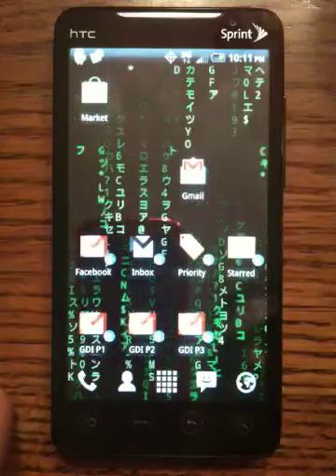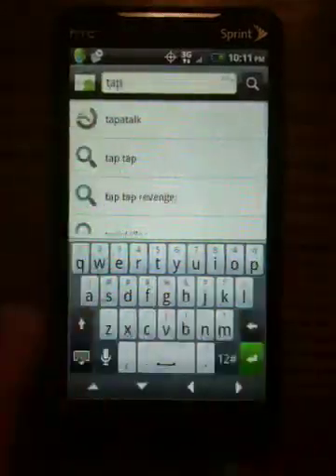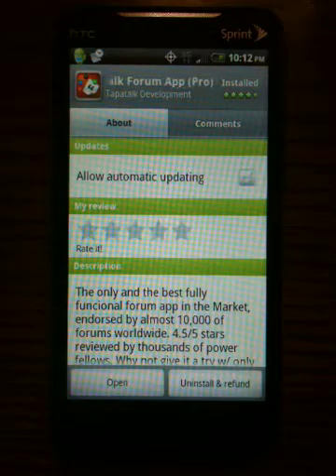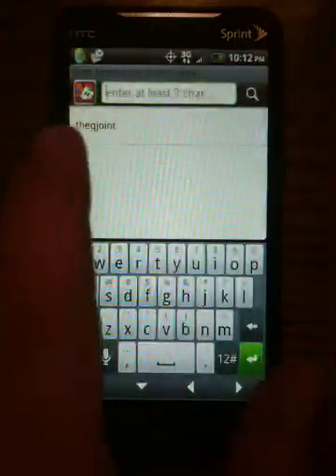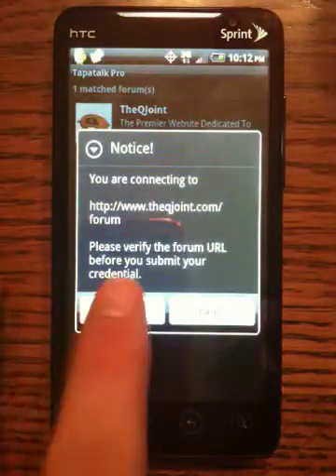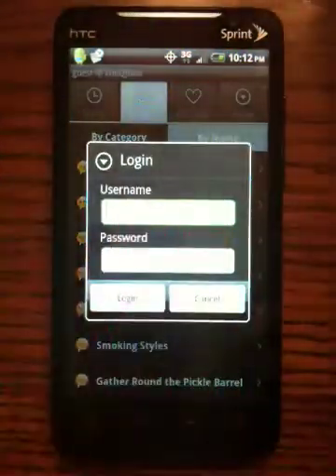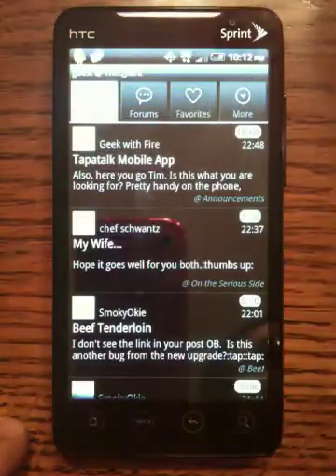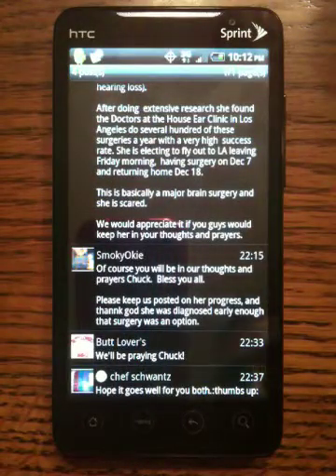Tapatalk for android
Simple tutorial on setting up Tapatalk  on an android phone.  Aimed for theqjoint.com forum